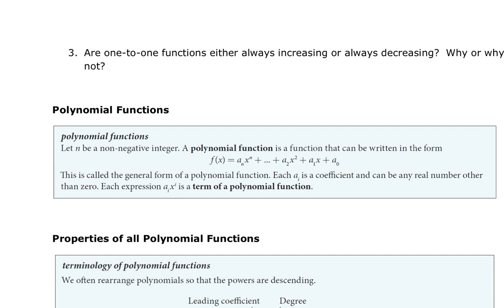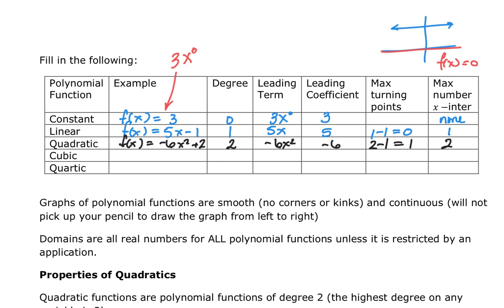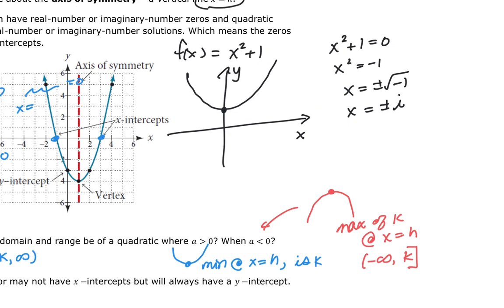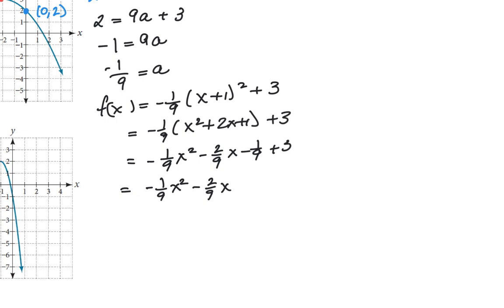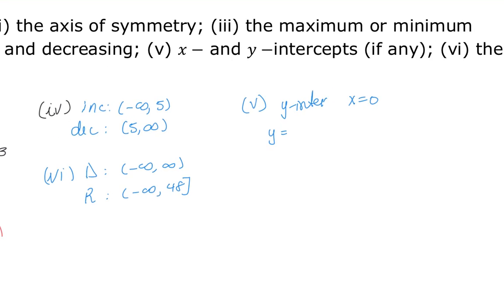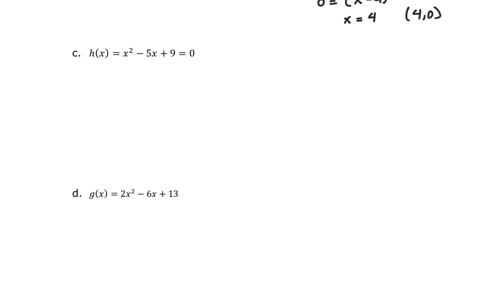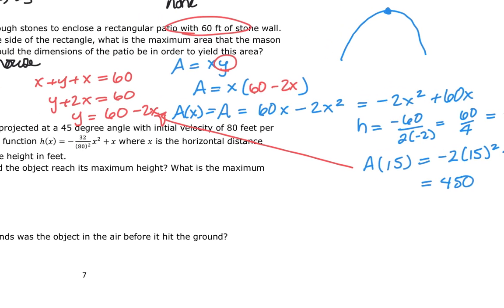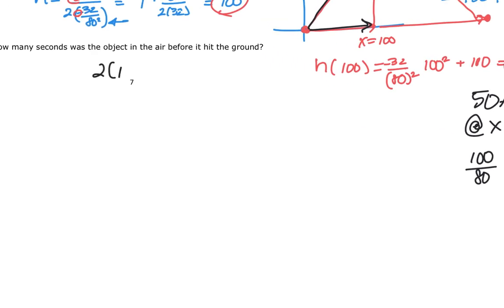MATH&141 Section 3.2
WA state Pre-Calculus 1, Openstax